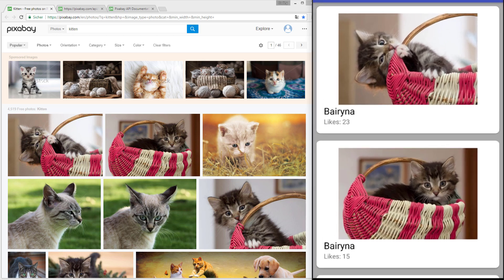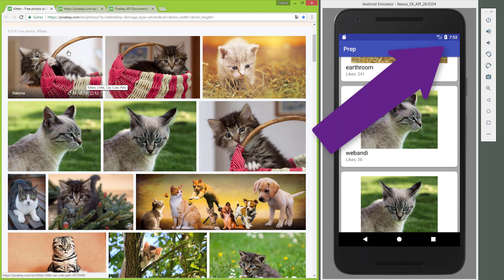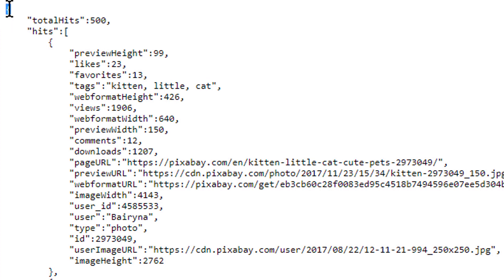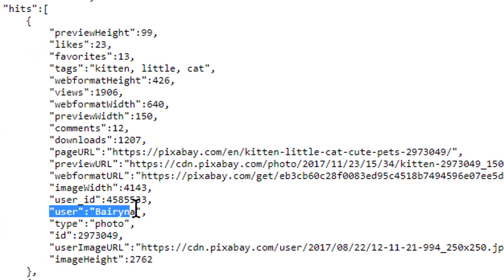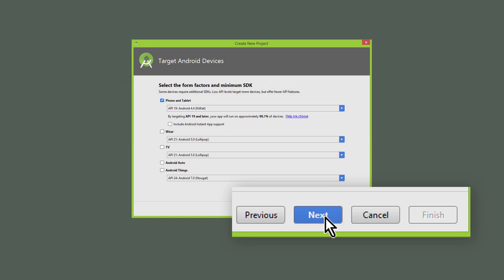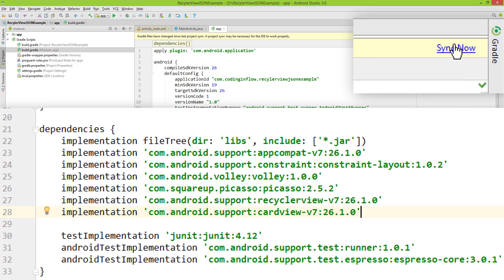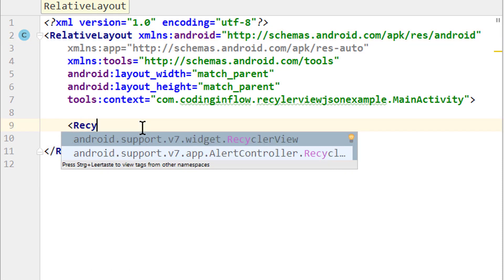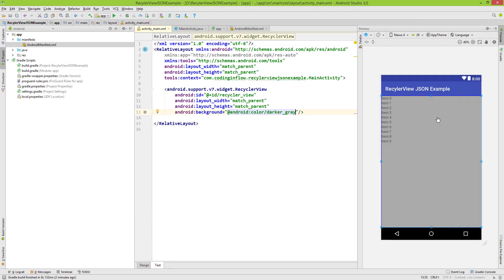RecyclerView + JSON Parsing - Part 1 - CHOOSING AN API AND PREPARATIONS - Android Studio Tutorial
In this video series we will learn, how to build a RecyclerView and fill it with JSON data. We will use Volley to get the JSON response from a REST API and Picasso to load and display the images in our RecyclerView.

In part 1 we will focus on the preparations. We will choose a RESTful API (Pixabay) to get our data from, add all the dependencies, add the internet permission into our Manifest file and prepare our MainActivity layout.